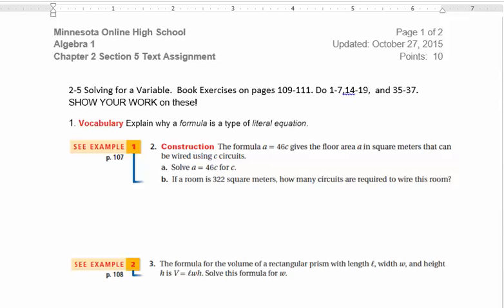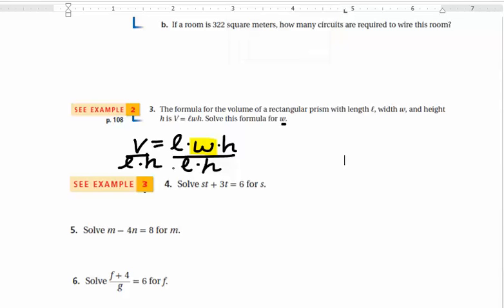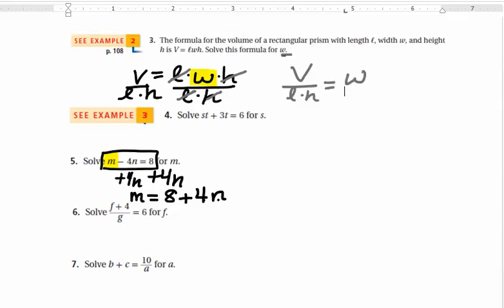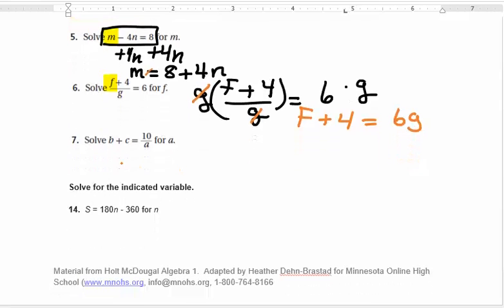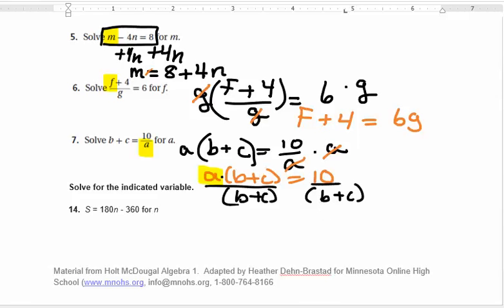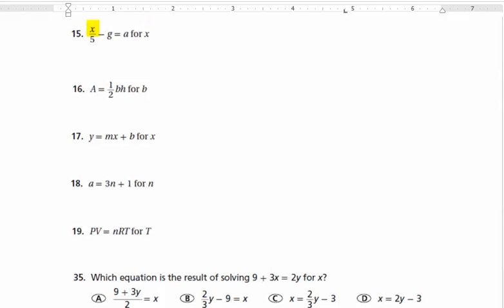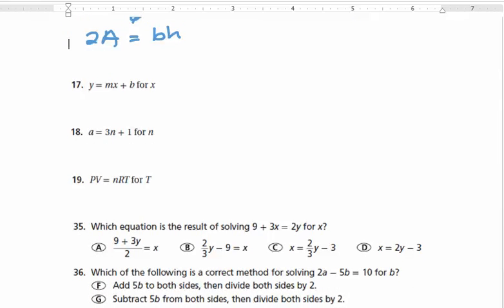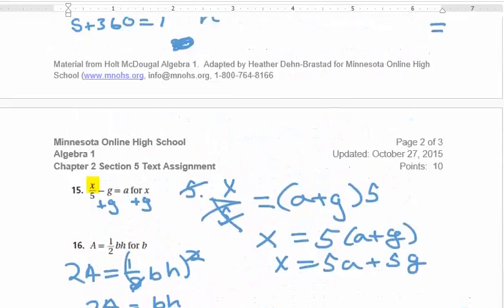Algebra: Solving for a Variable